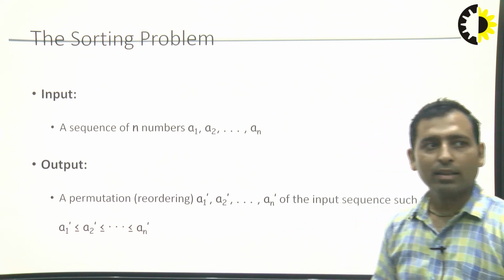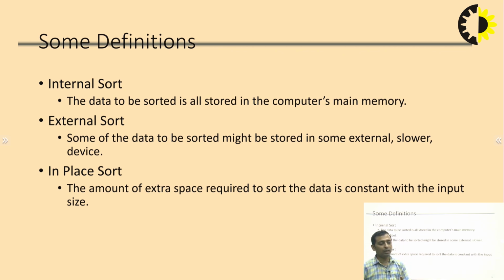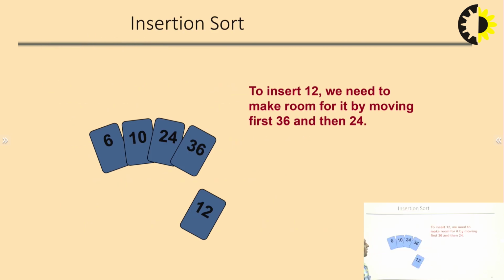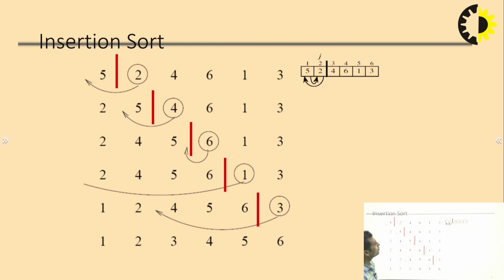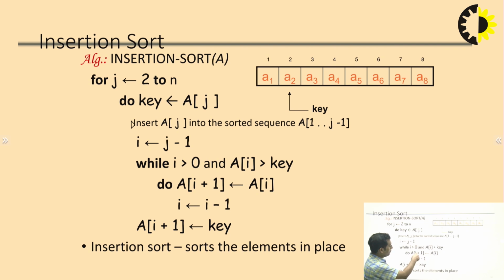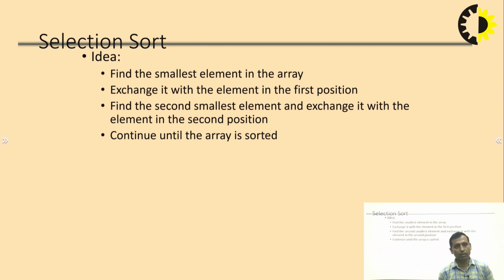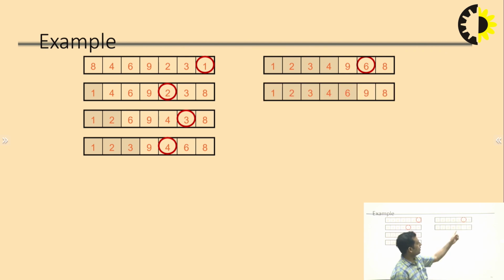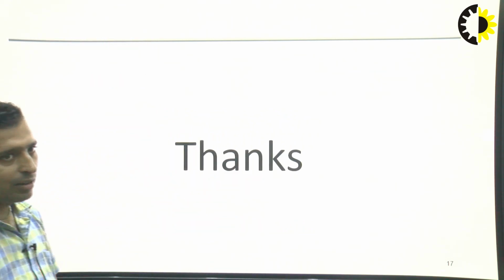SORTING || PROGRAMMING FOR PROBLEM SOLVING || LECTURE 02 BY MR MADHUP AGRAWAL || AKGEC